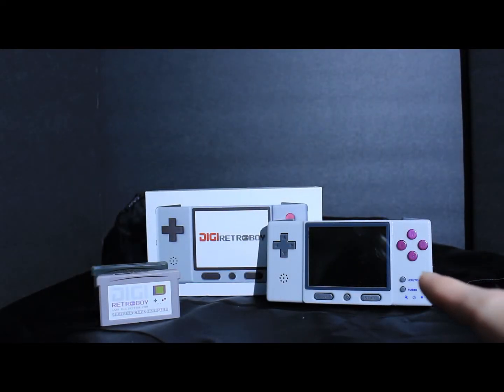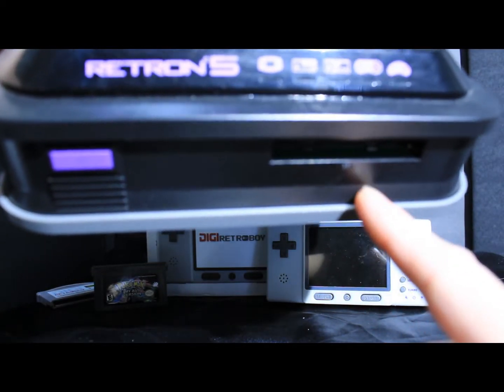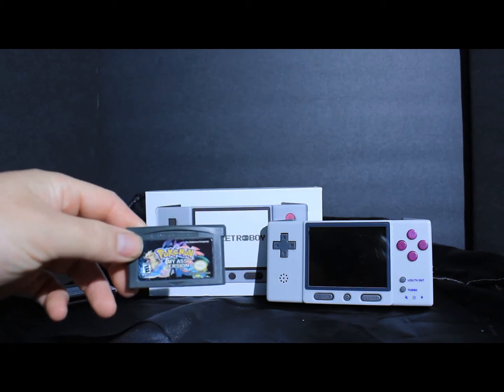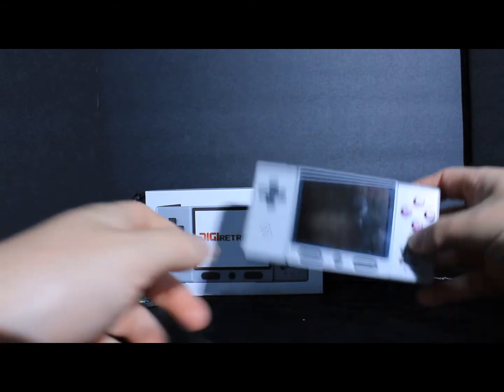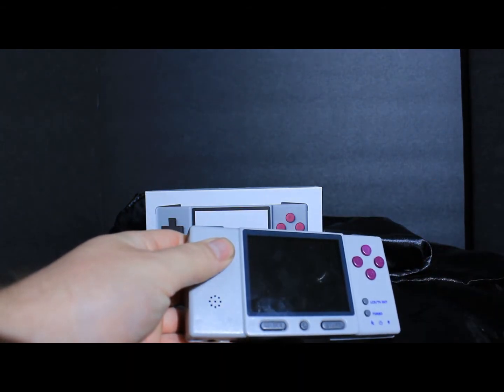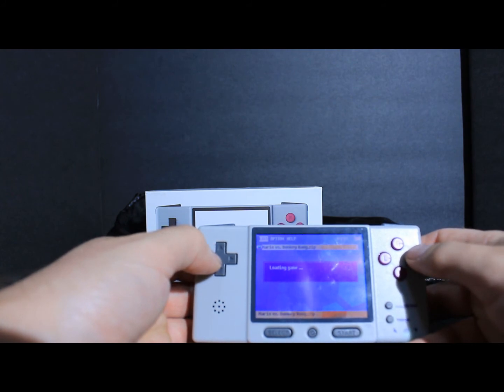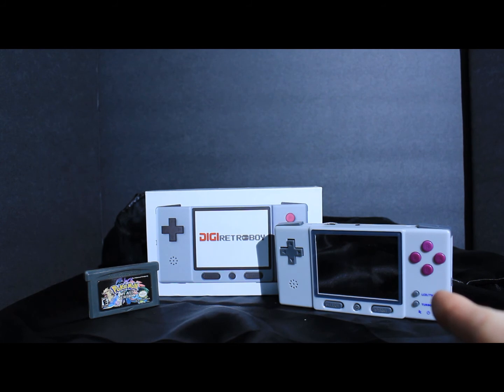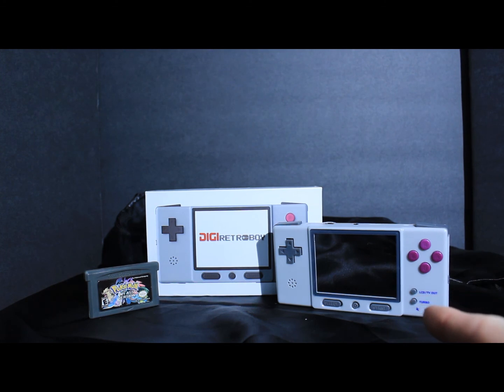GBA Clone - Rertobit Boy Test on T.V. - With Fan Hack (Pokemon My Ass Version) EP 21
Lets see if the this GBA clone can support a fan rom hack cartridge on T.V.
Also, lets see if the SD card reader works.

Were I bought the console.

Games Played
Pokemon My ASS Version
Mario VS Donkey Kong